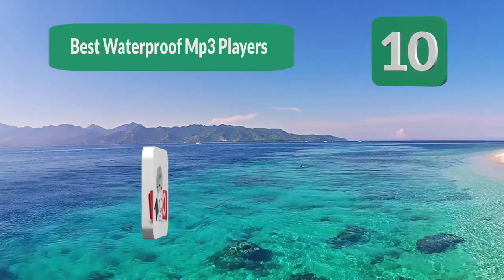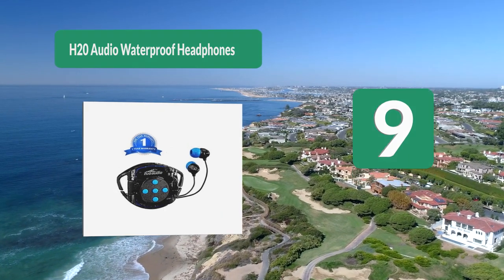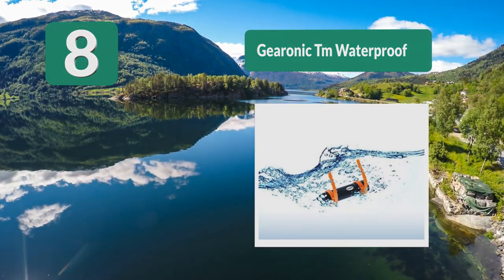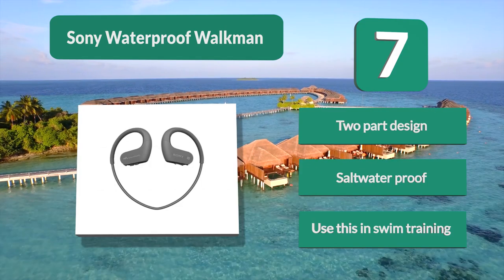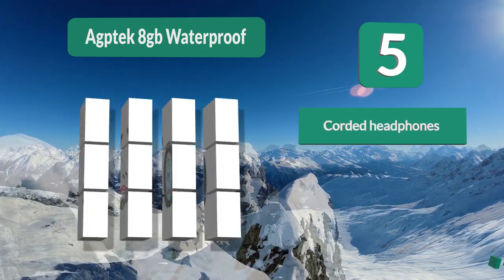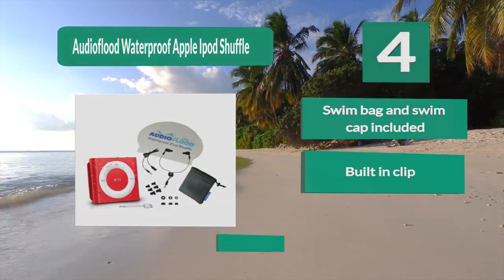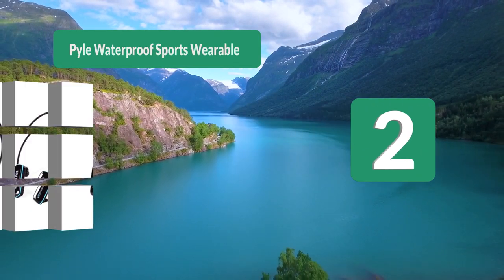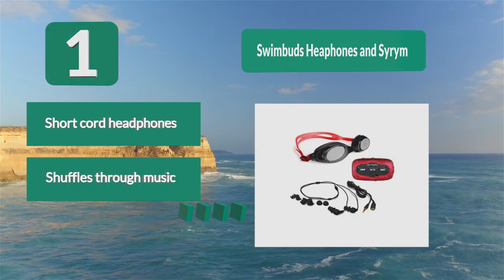Best Waterproof MP3 Players In 2020 – Enjoy The Music!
Our complete review, including our selection for the year's 10 Best_Waterproof_MP3_Players, is exclusively available on FishFindly.

These 10 Best Waterproof MP3 Players Video Buying Guide Included Products Are:
1. Swimbuds Heaphones and SYRYM Waterproof MP3 Player
2. Pyle Waterproof Sports Wearable MP3 Headset
3. Diver 4GB Waterproof MP3 Player
4. AudioFlood Waterproof Apple iPod Shuffle
5. AGPTEK 8GB Waterproof MP3 Player with Shuffle
6. Underwater Audio Waterproof iPod Shuffle
7. Sony Waterproof Walkman
8. GEARONIC TM Waterproof MP3 Music Player
9. H20 Audio Waterproof Headphones and Waterproof iPod Shuffle Case
10. Underwater Audio Waterproof iPod

Who doesn’t love bringing their music with them wherever they go? If you love water activities, then why not look into a waterproof mp3 player to bring with you?

Water is detrimental to most technology, but there’s some mp3 players that are made to go in the water, like waterproof headphones. Getting a waterproof mp3 player is the perfect way to bring your tunes around no matter where you go.